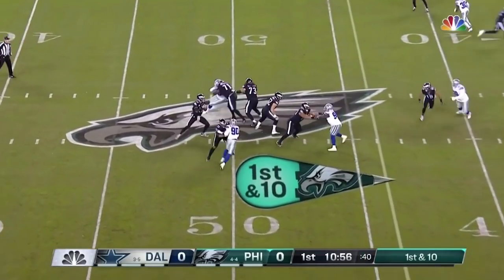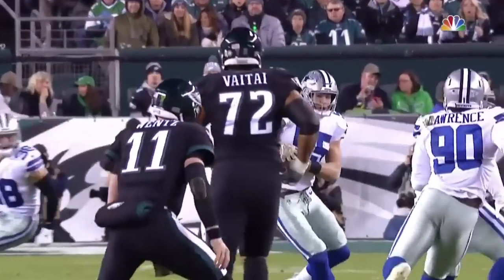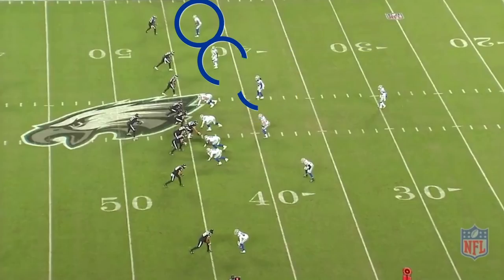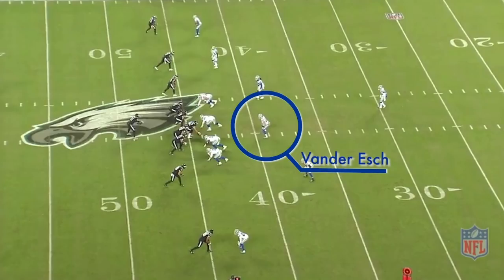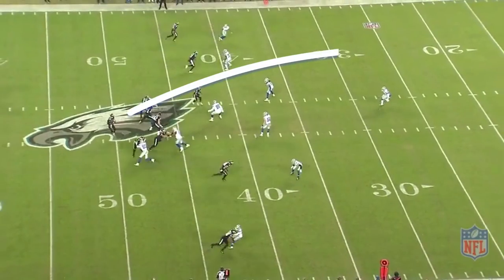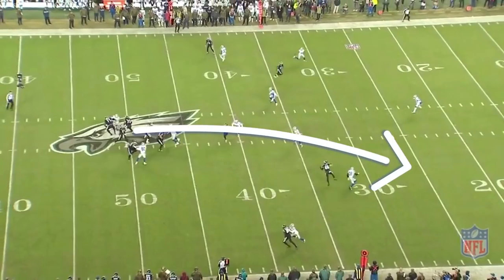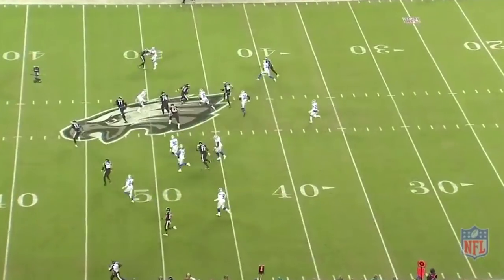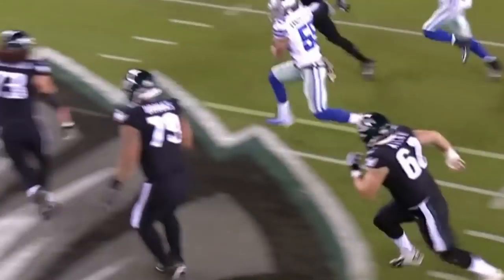Analyzing Leighton Vander Esch's ability to read an offense | Film Room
Rookie linebacker Leighton Vander Esch showed lots of promise in his first season with the Cowboys. In this episode of Film Room, Matt Minich breaks down one of Vander Esch's two interceptions from the 2018 season.